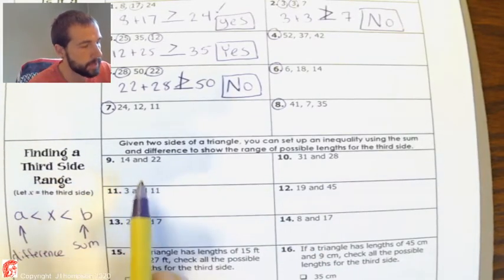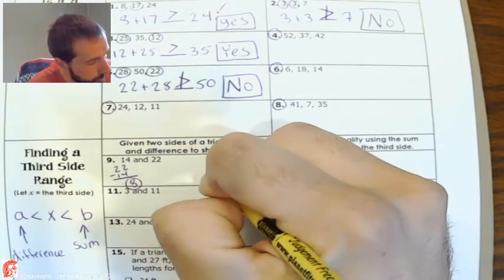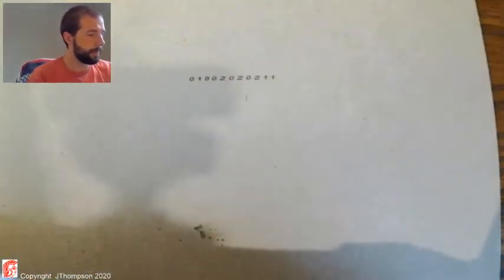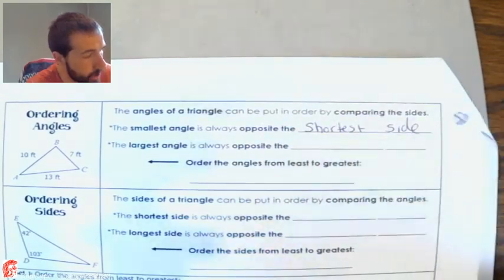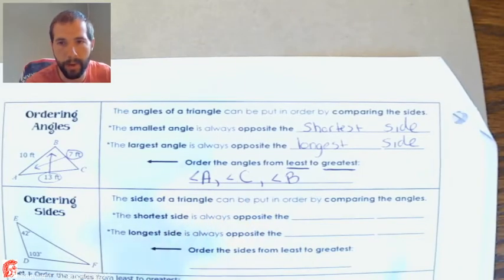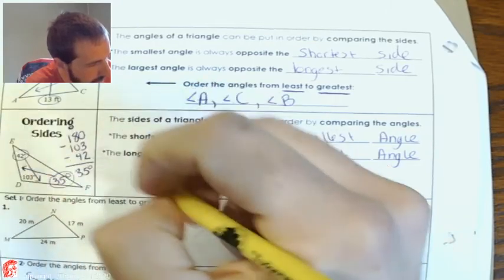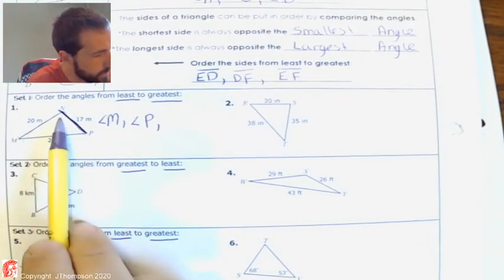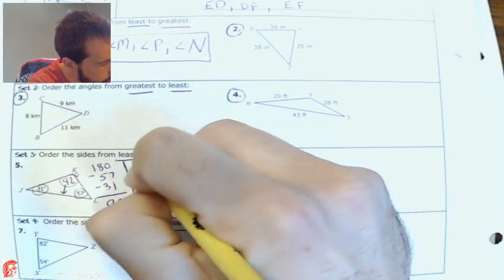5.5 - Triangle Inequality Theorem and Ordering Sides and Angles